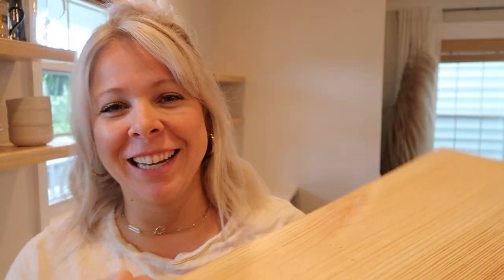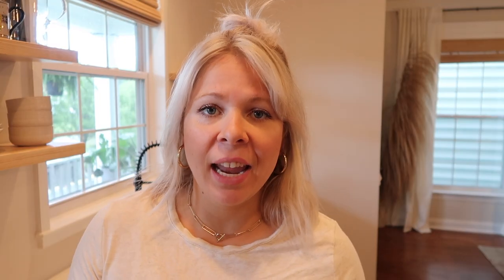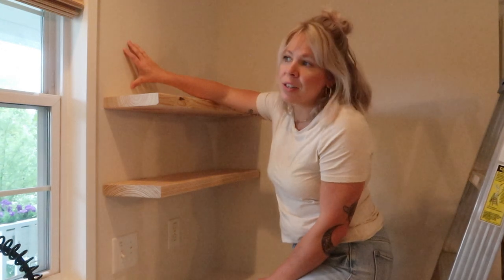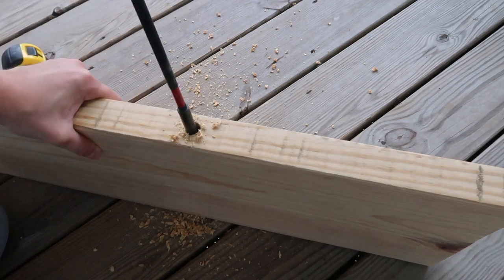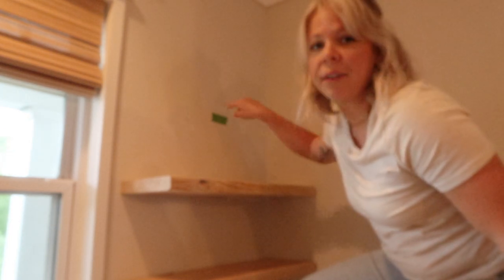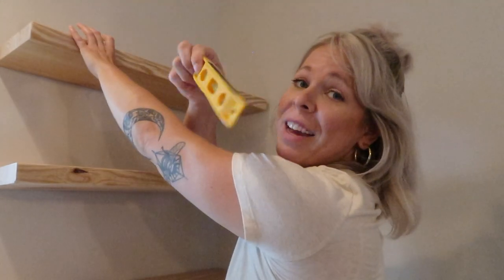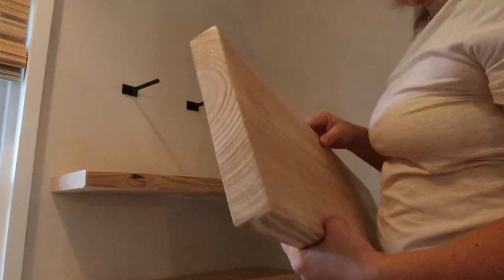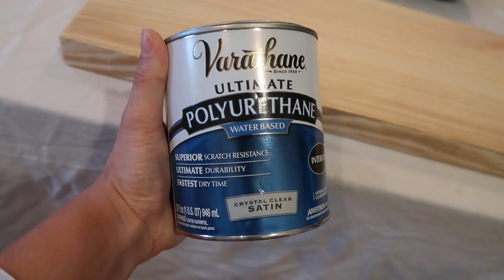Open Shelving Tutorial | Floating + No Brackets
While remodeling my kitchen, I decided to remove some cabinets and add some open shelving and I'm sharing how I did this with you all. This method is easy and less time consuming than a lot of other tutorials here on youtube.

Items Mentioned
x The Posts I Used
They also come in white